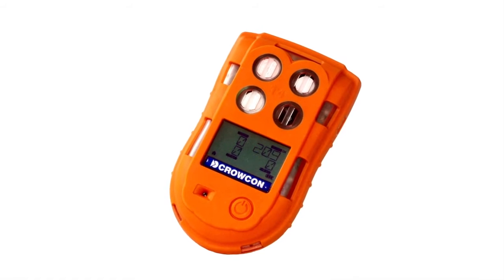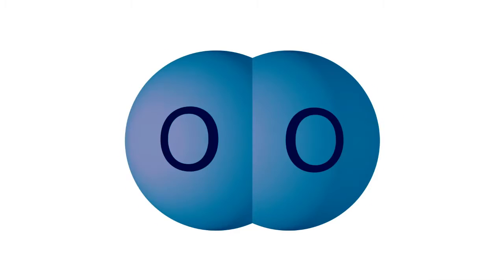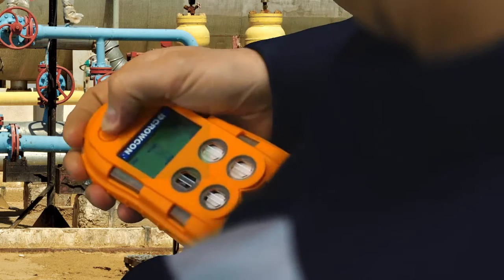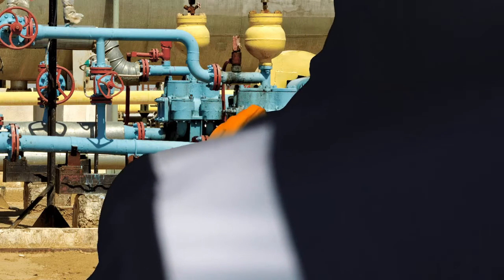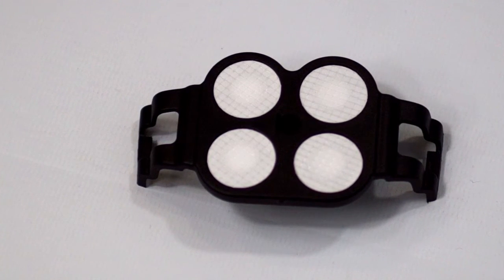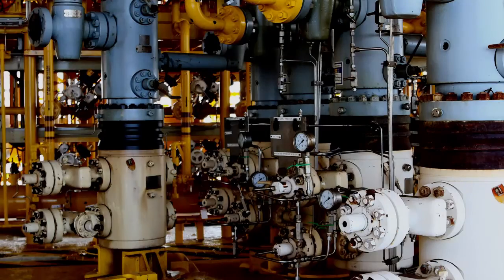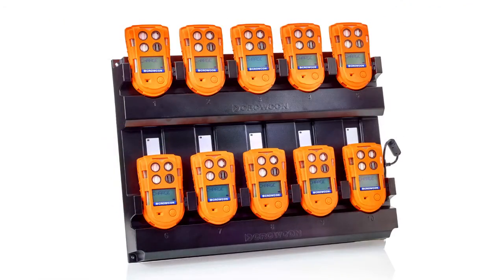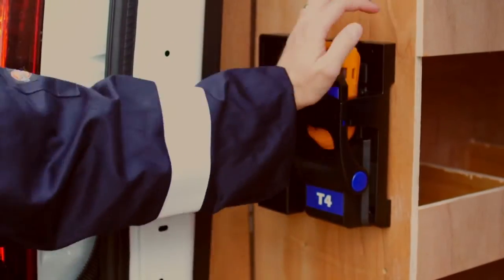Crowcon T4 - Multi-Gas Detector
The new Crowcon T4 portable multigas detector provides effective protection against 4 common gas hazards including Carbon monoxide, Hydrogen sulphide, Oxygen depletion, and Flammable gases.